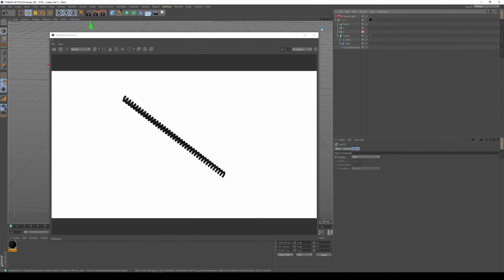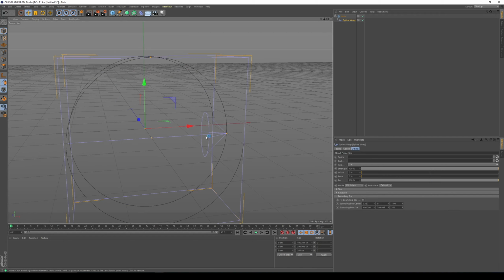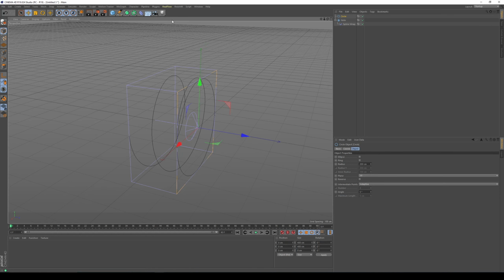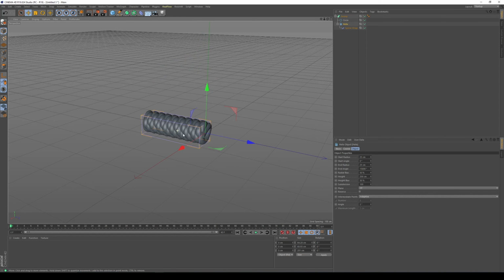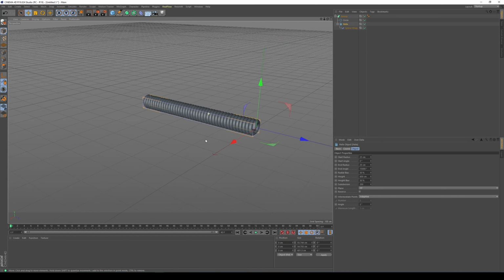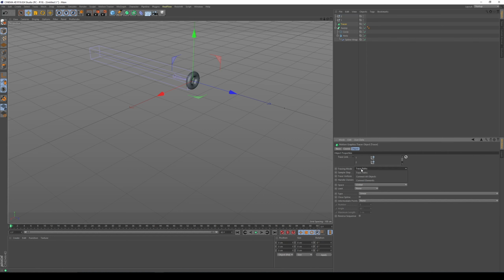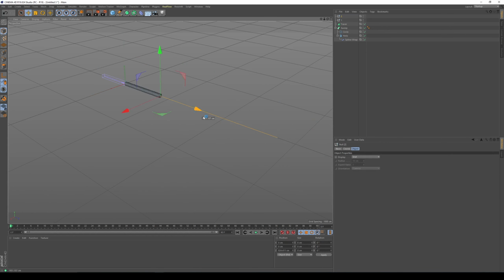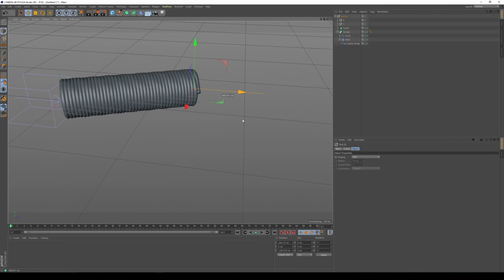Cinema 4d create dynamic spring/coiled cable (no plugins)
This can be used as a coiled cable, wire or spring that can be stretched using two null object in c4d.